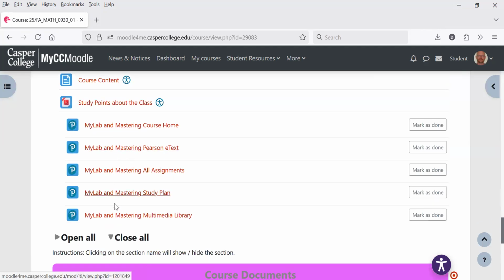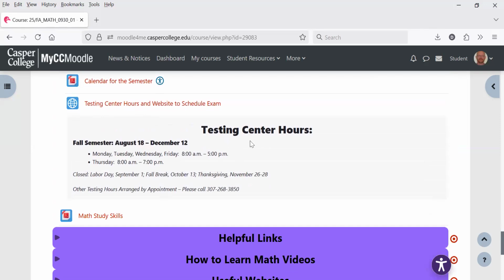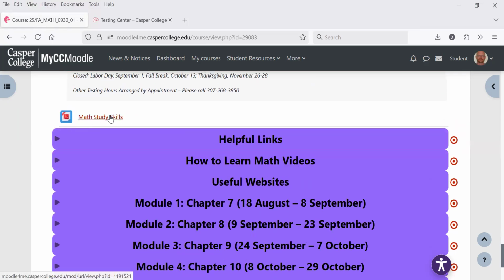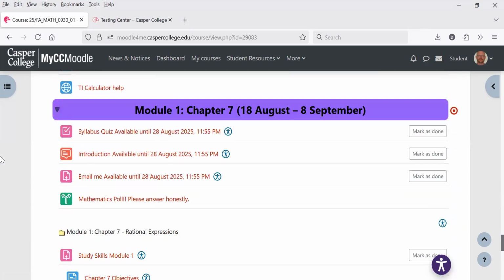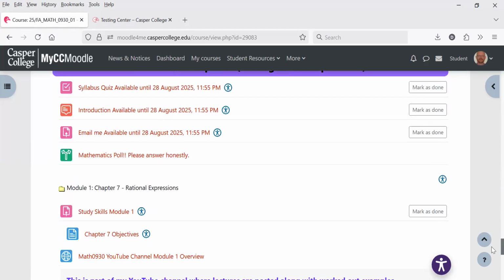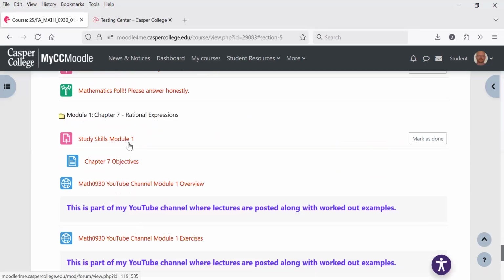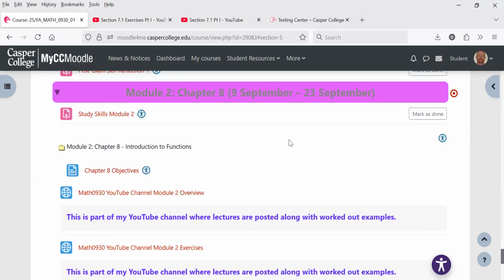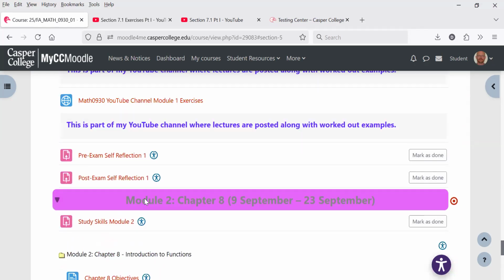Moodle Overview Math0930 F25